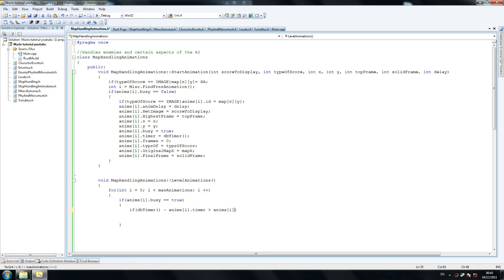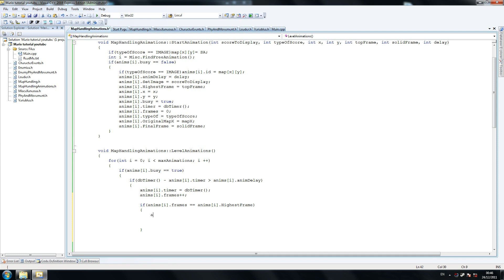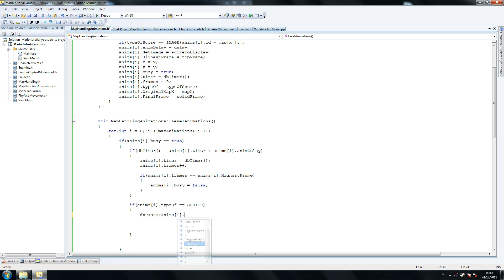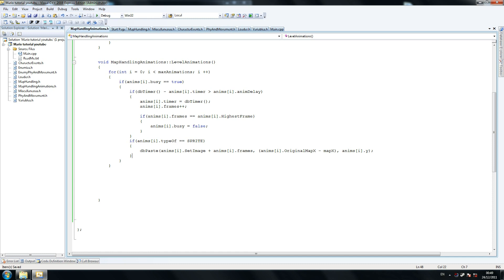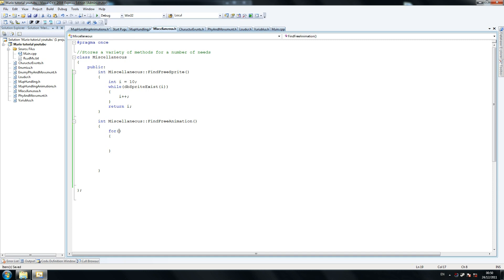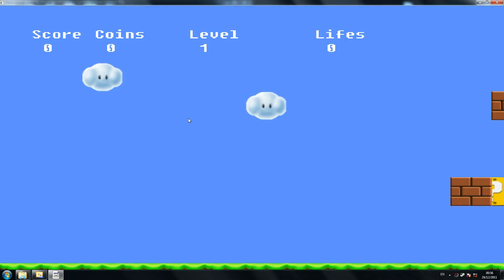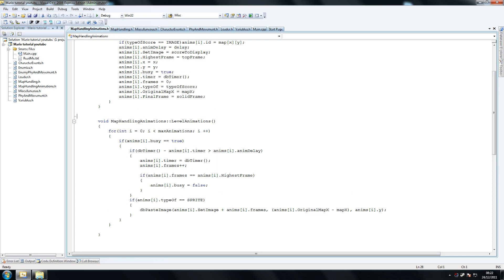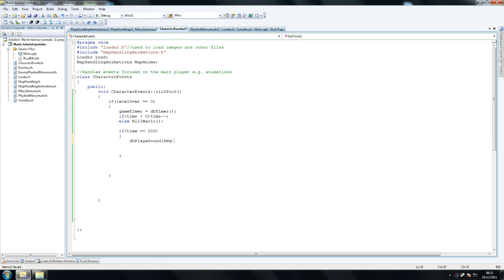C++ SUPER MARIO TUTORIAL Dark GDK 7/22